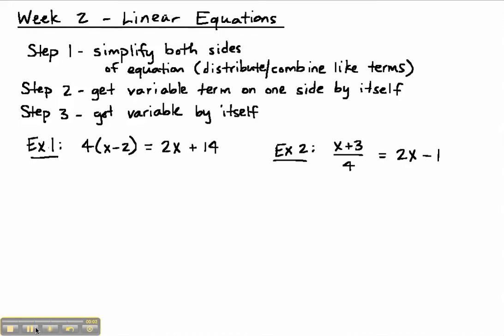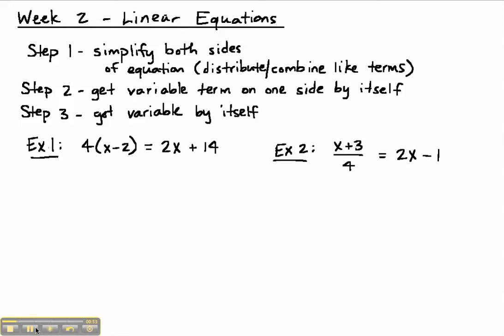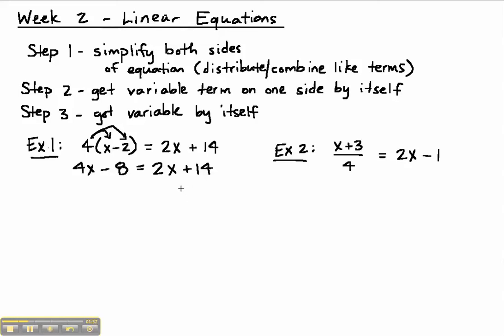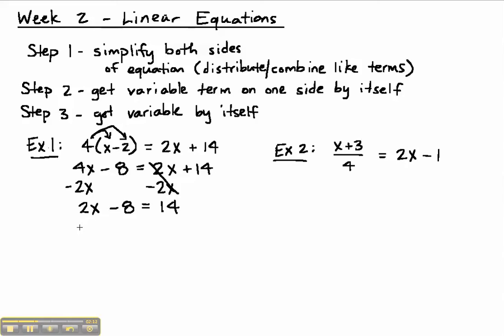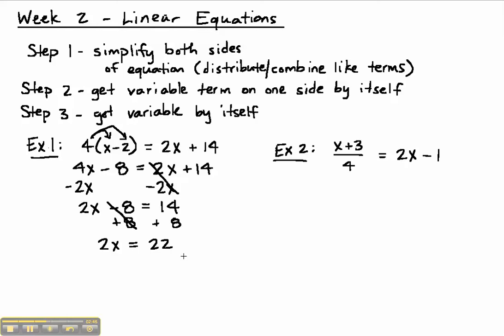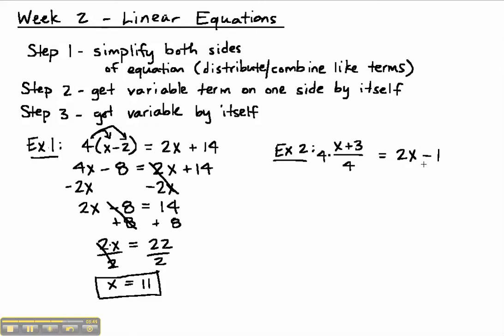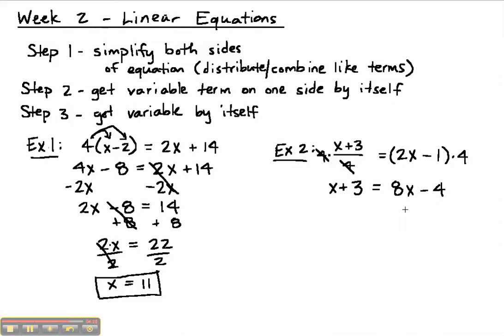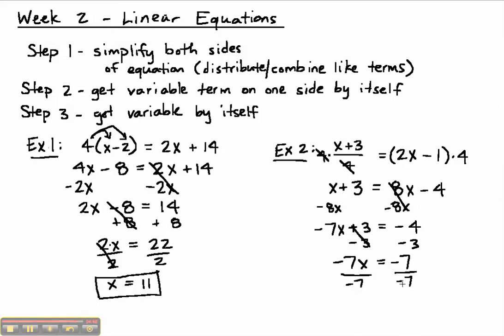Week 2 Linear Equations